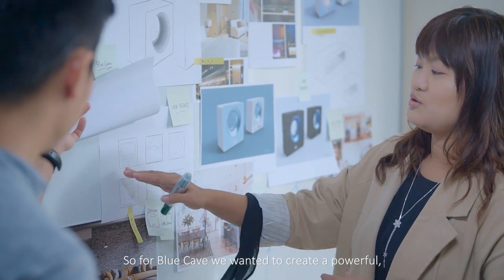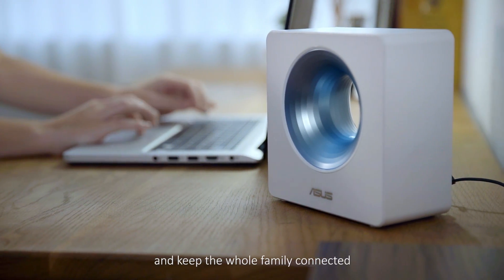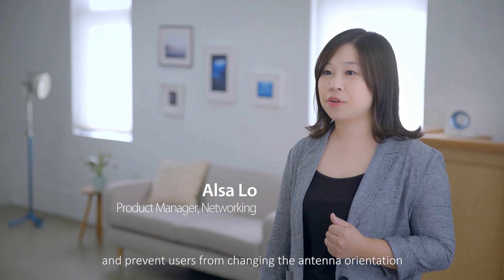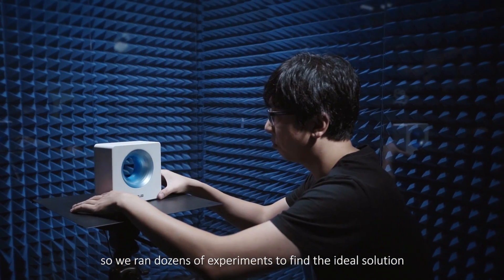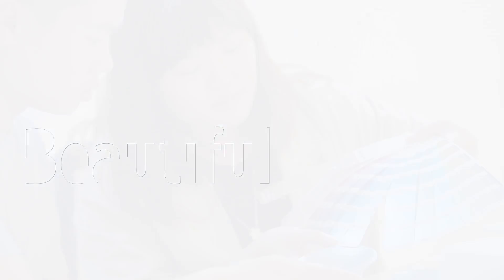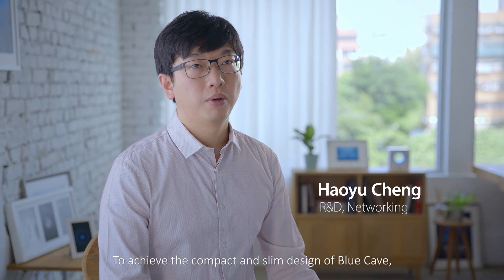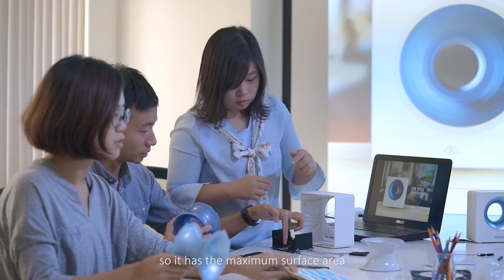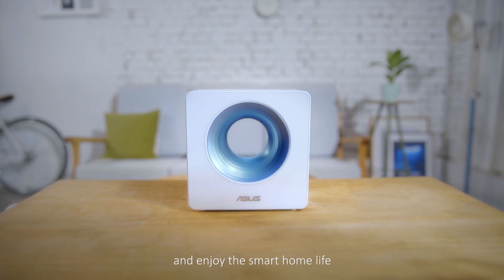Blue Cave Design Story - Elegantly Powerful Wi-Fi for Smart Homes | ASUS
Blue Cave's unique styling and powerful performance are both made possible by our sophisticated WiFi engineering. The location and orientation of the four fully-optimized internal antennas were carefully decided by experiment to give the best possible WiFi signal in all directions.